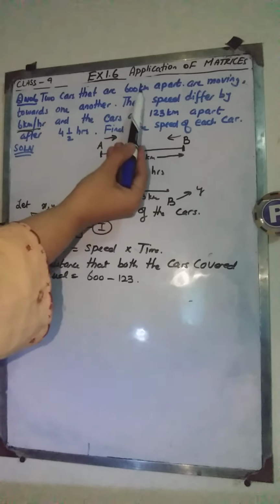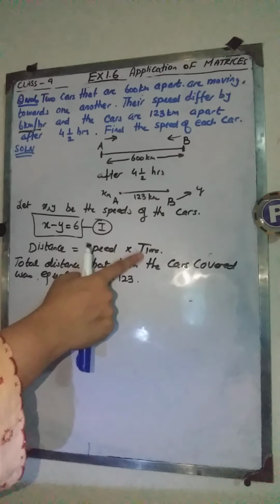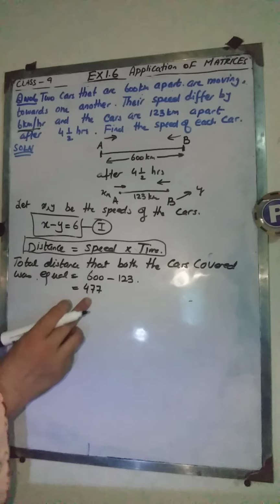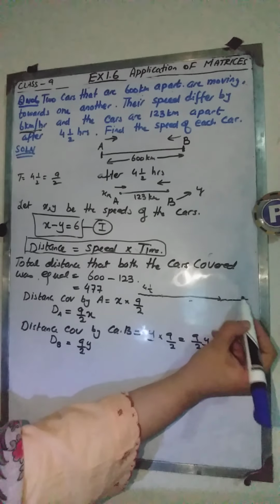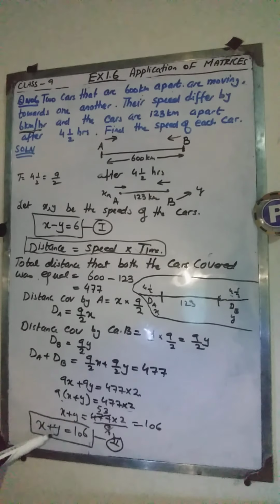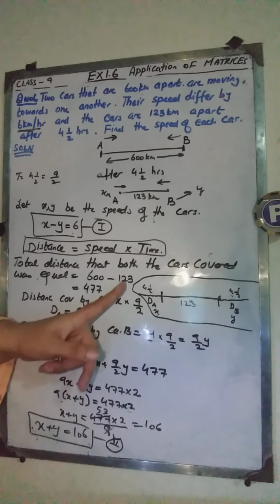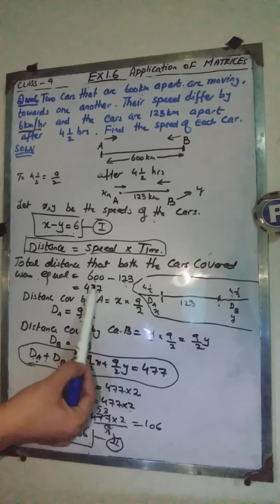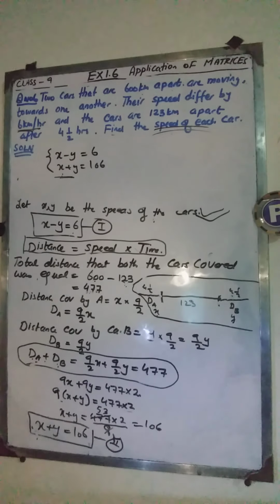Class 9 Ex 1.6 Q 6